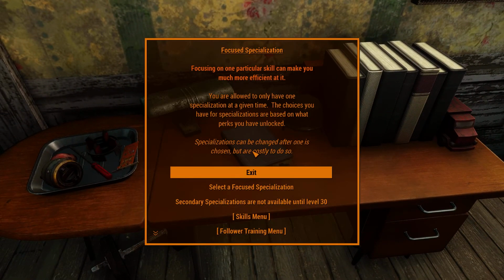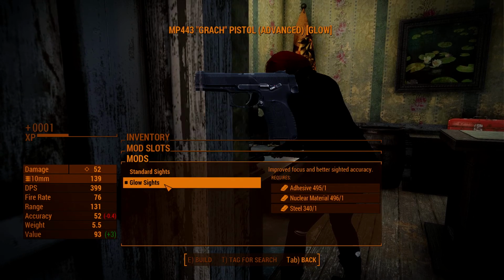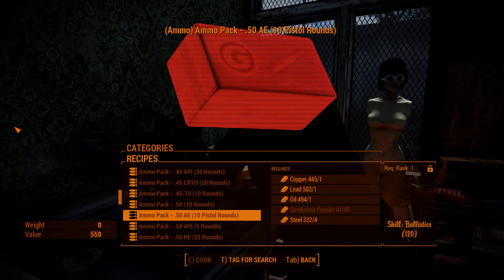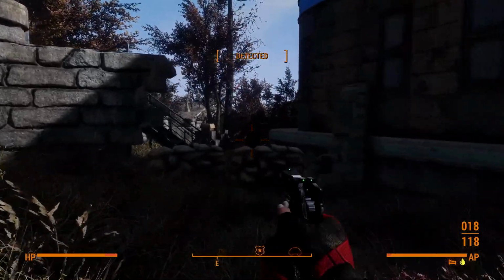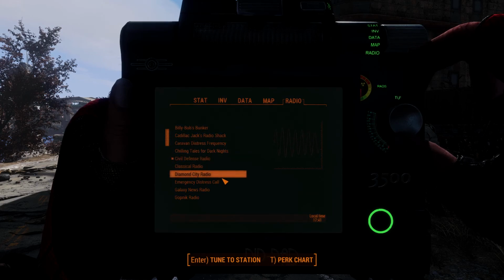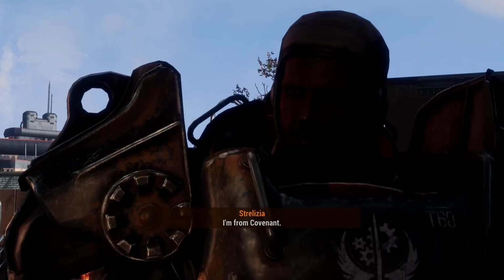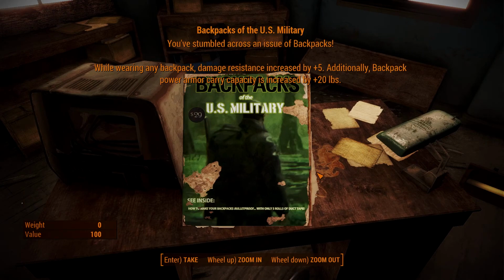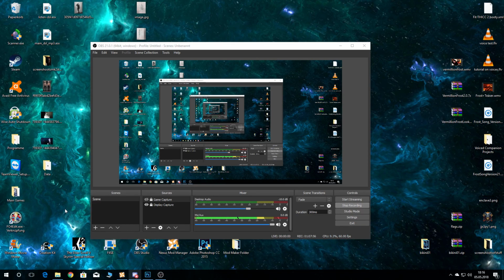Fallout 4 with Horizon Overhaul / 255 Mods / Episode 3 - Ghoul City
You can ask me for help on Twitter or in the Comments.

More Skyrim SE and Fallout 4, aswell as info on my Overhauls and Voiced Companions.

I will answer to all your Comments. I have 6 Years of Experience with Modding (Modifying the game, not creating mods) and had a lot of errors and problems in the past, so maybe i can help fix your Problem.

If not, iam also very good at finding out how to fix something lol. So dont be shy just ask :)

Modding Fo4 i startet back in Feb 2018.

My Mod Creations, more are on my Nexus Profile.